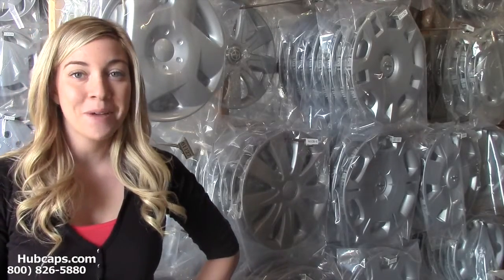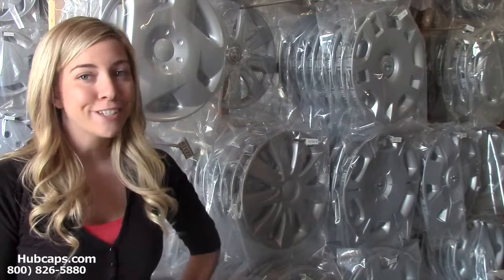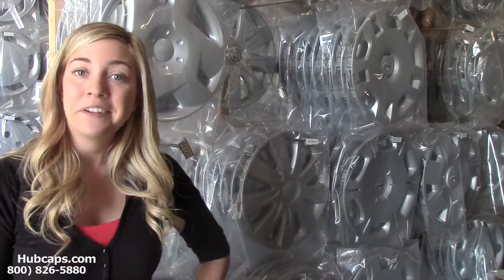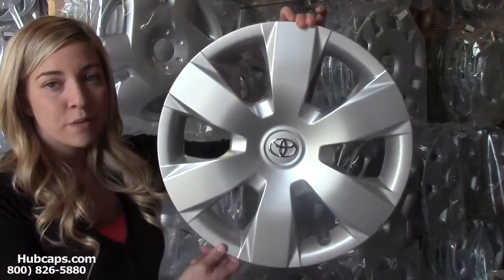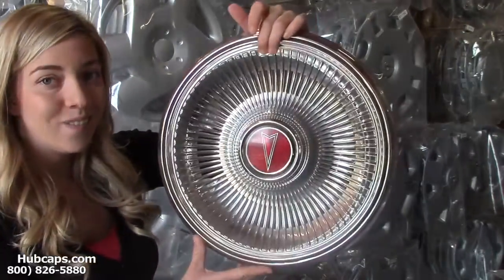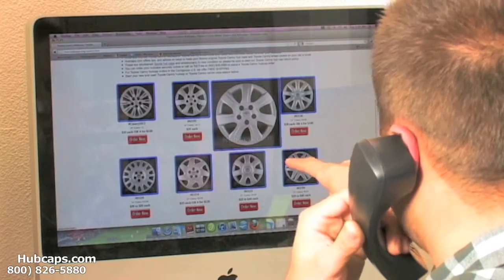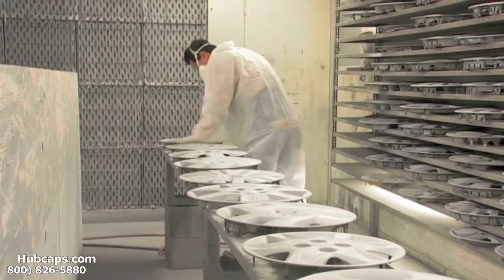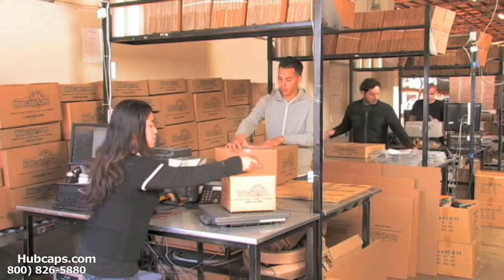Random Gift Ideas for Friends - Hubcaps.com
Random Gift Ideas for your Friends at Hubcaps.com!

Welcome to this video about our random gift ideas for your friends! If you are having a hard time finding a present that stands out, hub caps and center caps might be exactly what you're looking for. Any of your friends will love this addition to their vehicle, especially when it comes with a money back guarantee and FREE shipping within the Contiguous U.S.! All of our wheel covers are factory original, in great shape and they are a perfect option for those of you trying to get your friends something a little more unconventional on your next special occasion.

If you are ready to place your order for your hubcaps, you can do so online or by calling our Toll Free number !

Take care!
Hubcaps.com